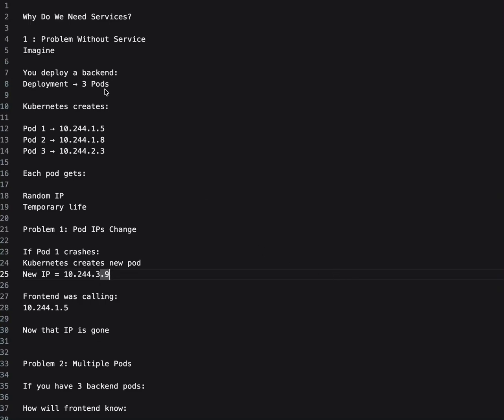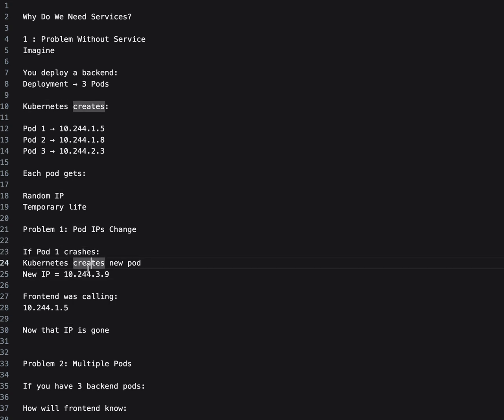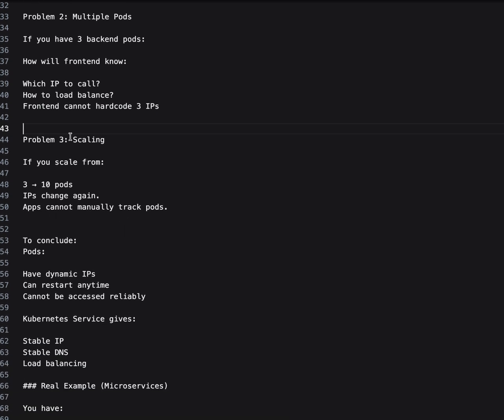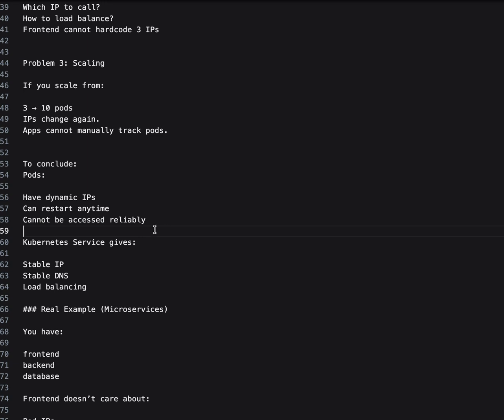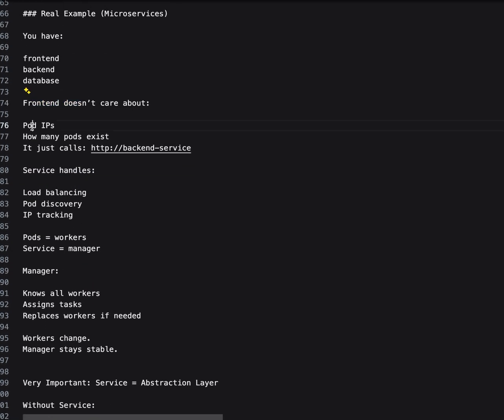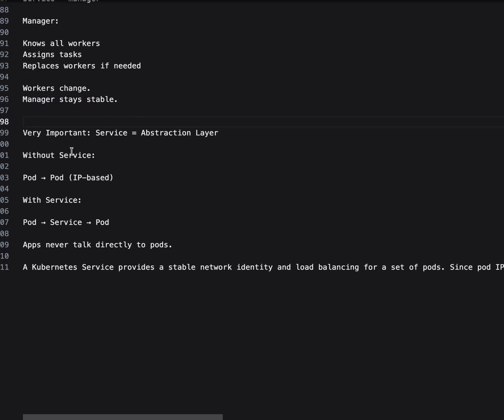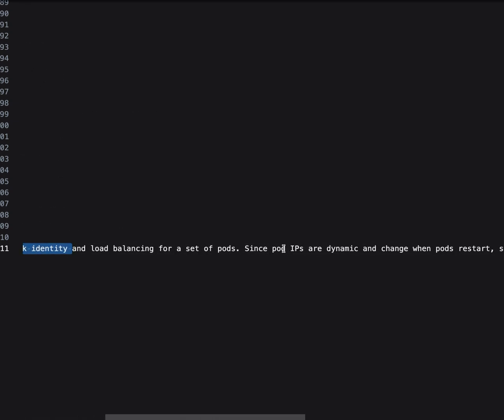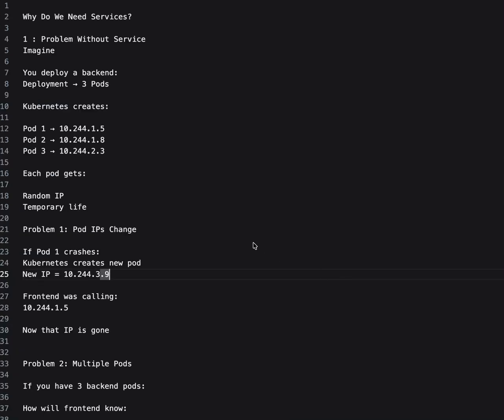What is kubernetes service? Why is it used? Part : 1